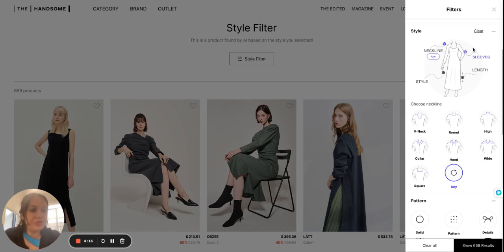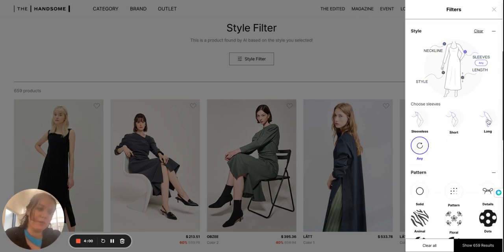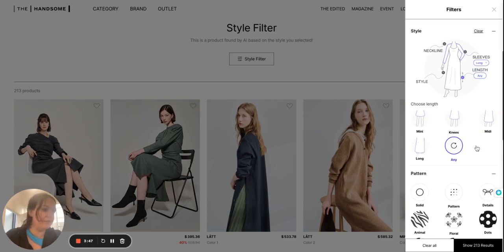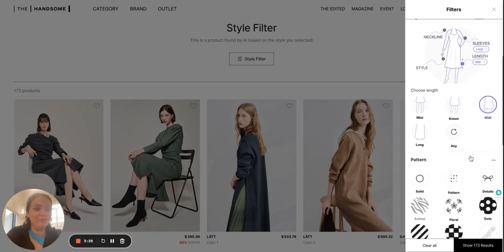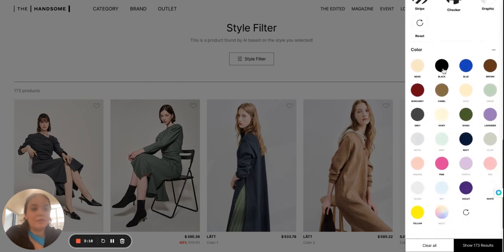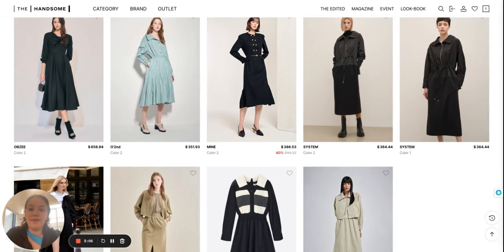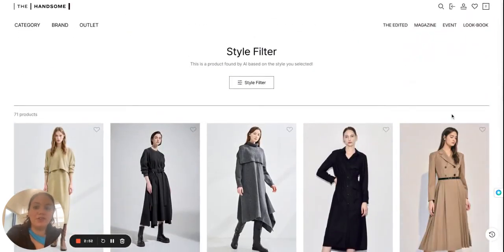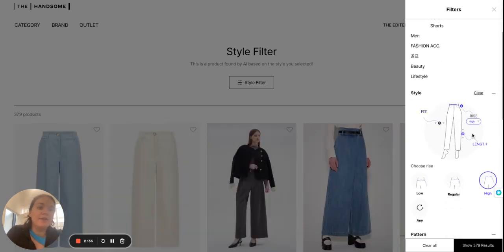Ecommerce Essentials Tutorial - The Virtual Mannequin Filter for Fashion